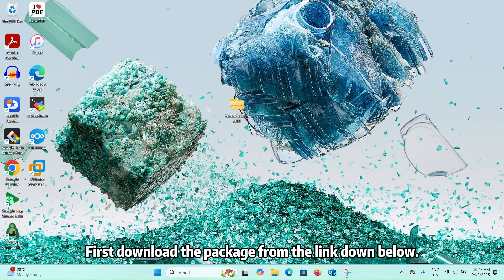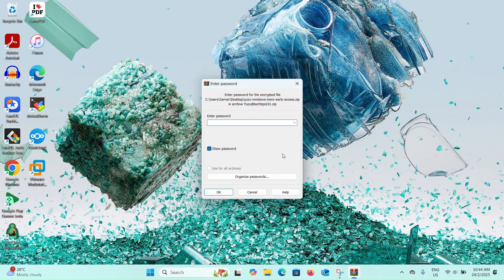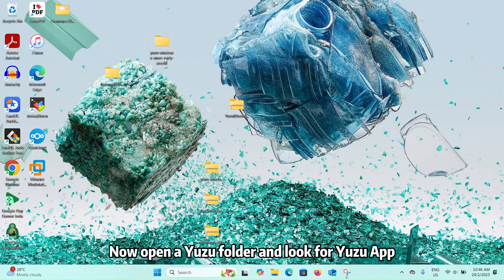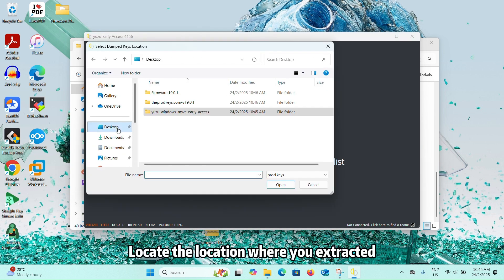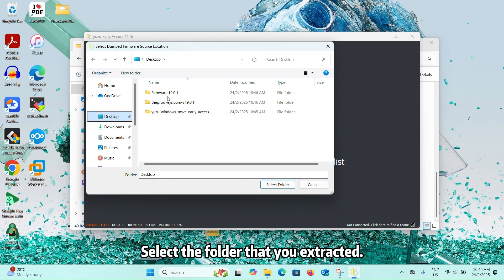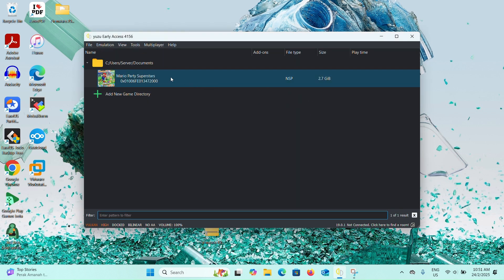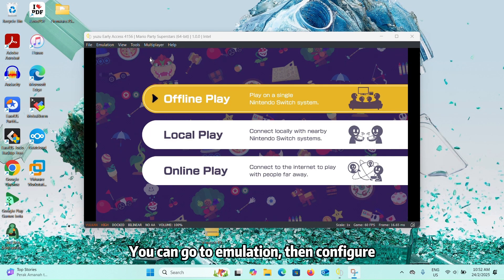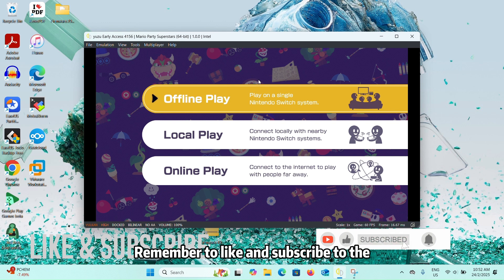HOW TO Install YUZU Emulator to Run Nintendo Switch Games on PC 2025!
This is a 100% working method to Install YUZU Emulator on PC in 2025 since it shut down. So, how to play Nintendo Switch games in 2025!!!

This link is 100% virus / malware free, it is safe to use!

How to Install Yuzu Emulator?